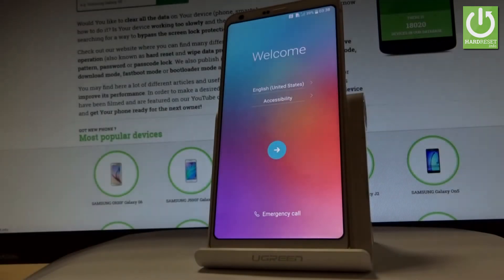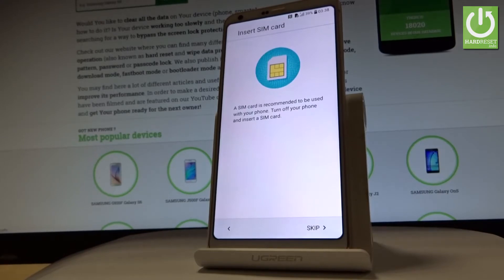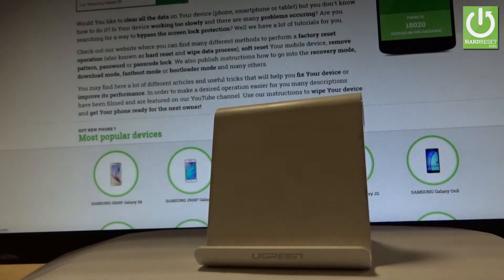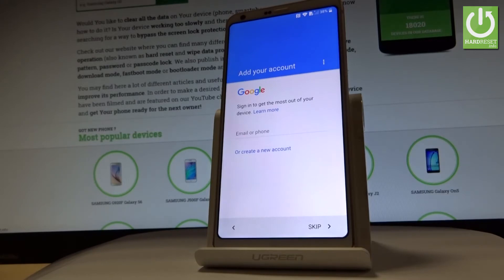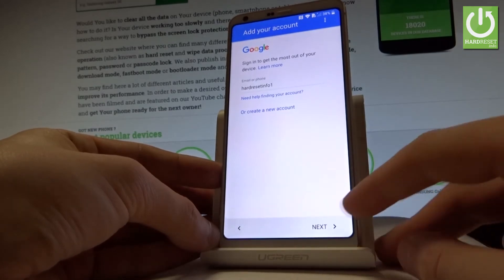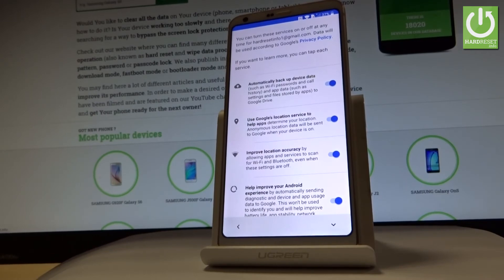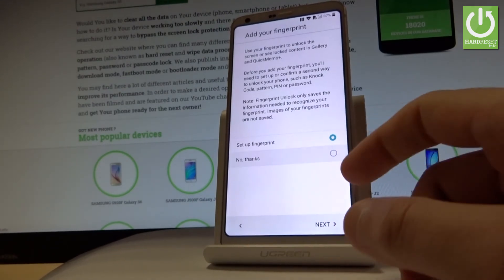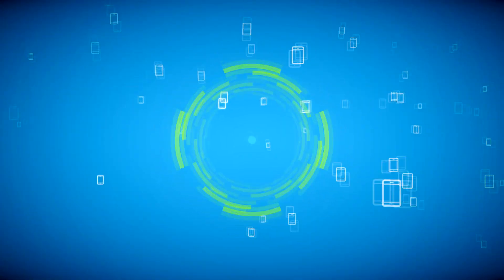How to Set Up LG G6 H870 - Initialization Process / LG Activation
How to activate LG G6 H870? How to set up LG G6 H870? How to go through the setup initialization process in LG G6 H870?

This is the beginners guide that shows you the set by step instructions for Android activation. During this procedure you can connect your device to Wi-Fi, add Google Account, set screen lock etc.